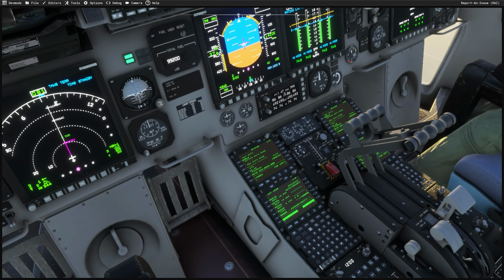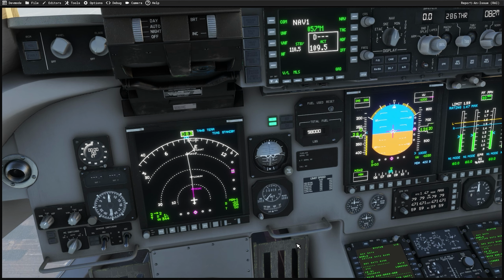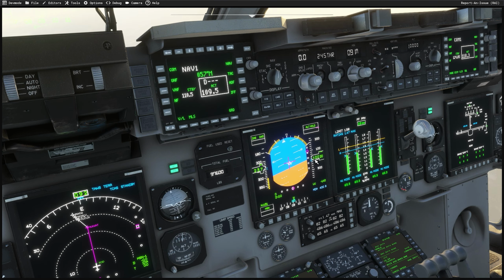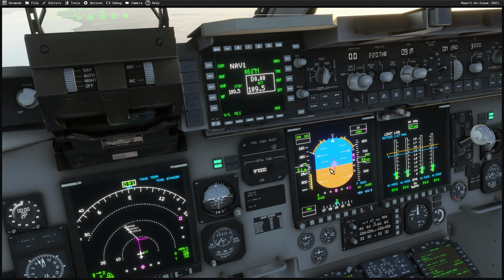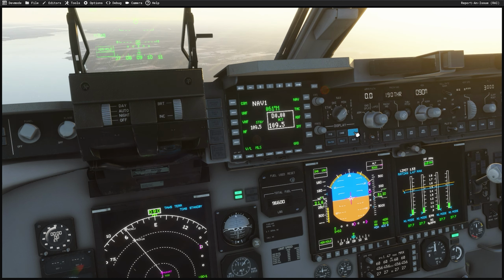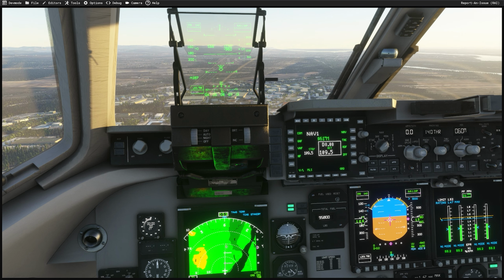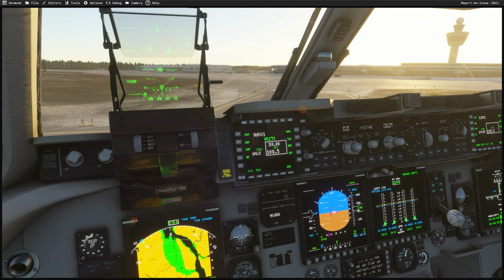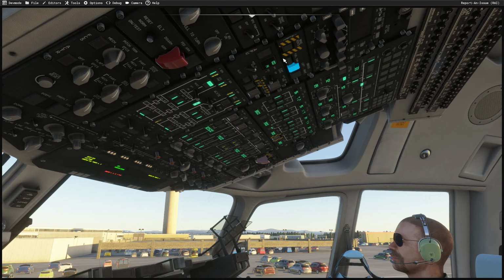MSFS24 - Miltech Simulations C-17 Globemaster III Approach&Landing Tutorial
PLEASE NOTE: This tutorial video was recorded with a pre-release version of FS2024 and Pre-release build of the C-17. Bugs may exist on the video that are not representative of the release state.

In this video, John (Quality Assurance & SME at Miltech) goes through the approach procedures on the C-17 Globemaster III. Procedures are fully covered from Descent, Approach and Landing